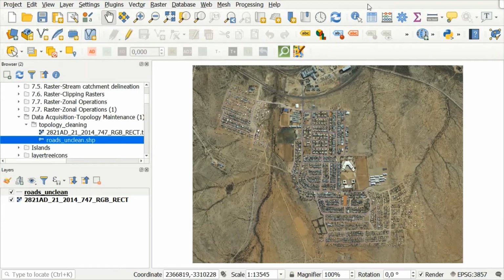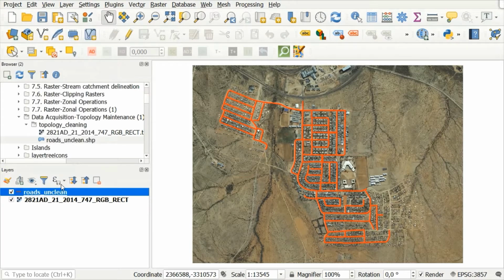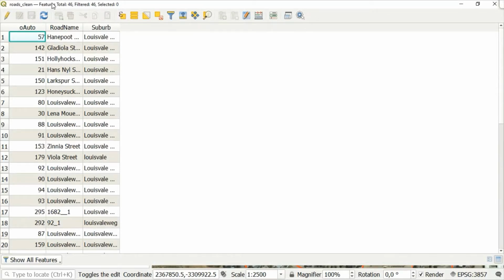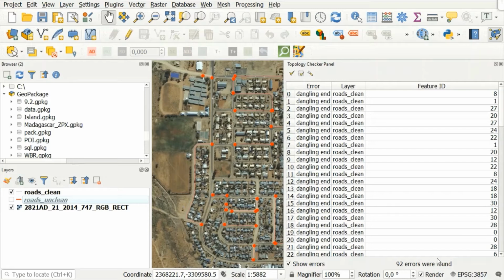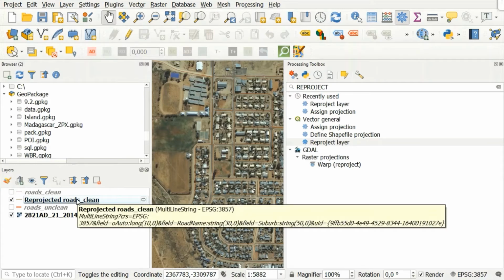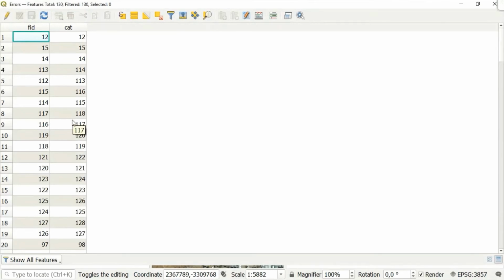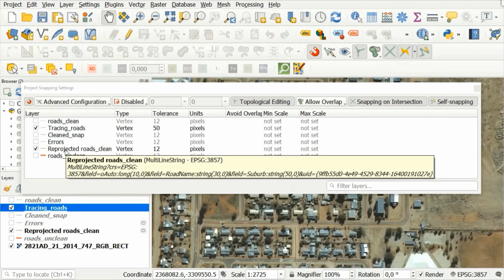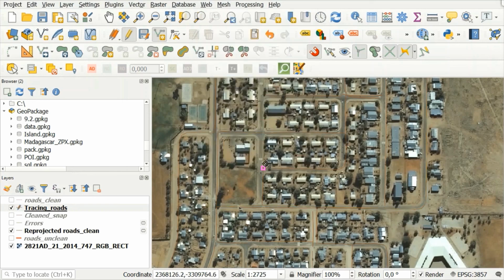Topology Maintenance QGIS